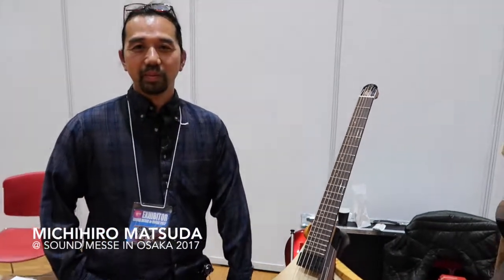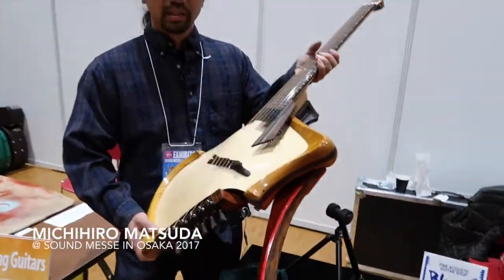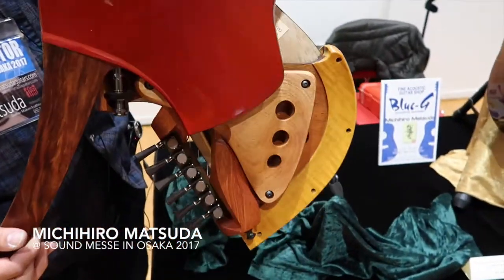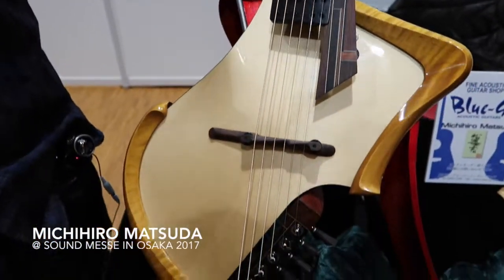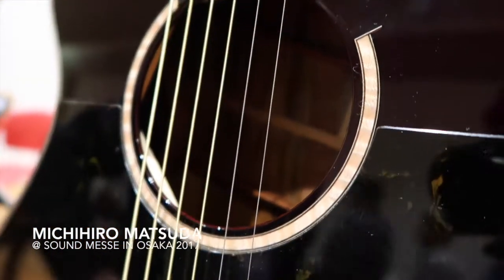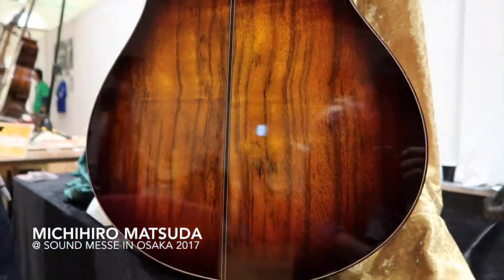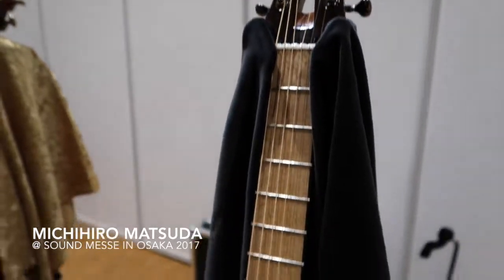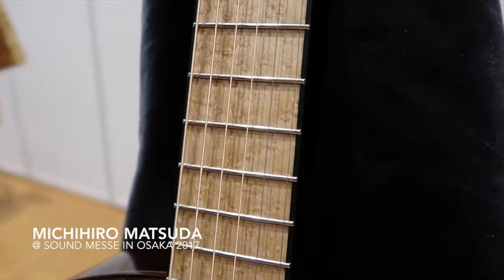Luthier Interview - Michi Matsuda | Sound Messe in Osaka 2017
Luthier Isaac Jang interviews Michi Matsuda at Sound Messe in Osaka 2017